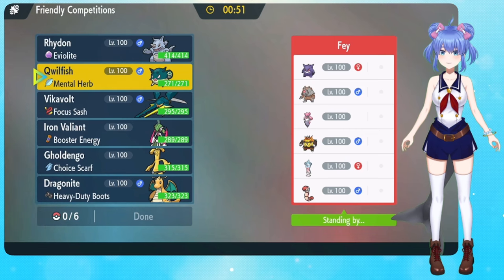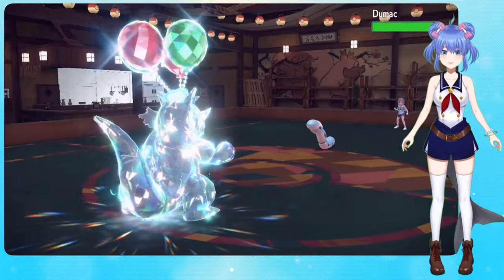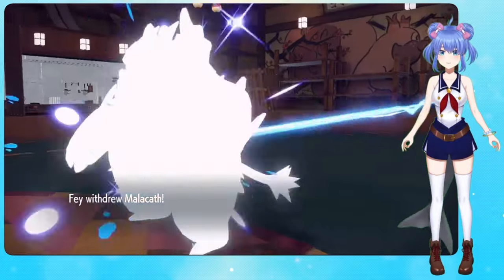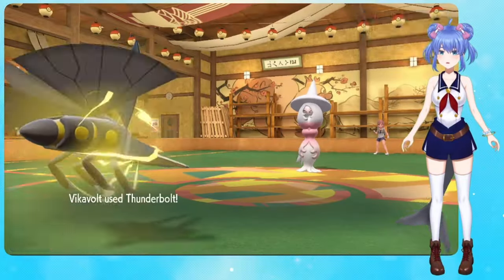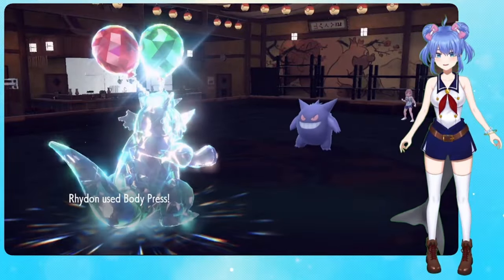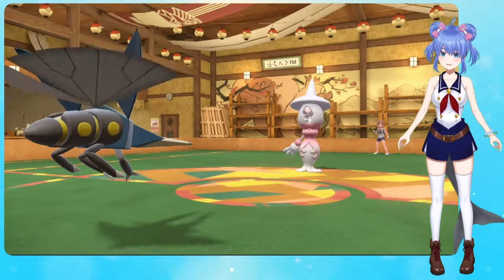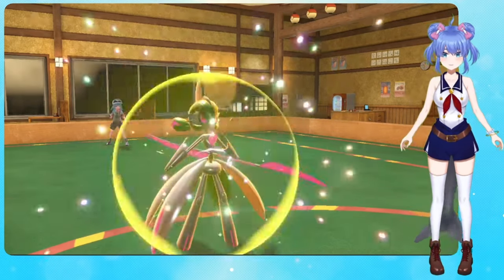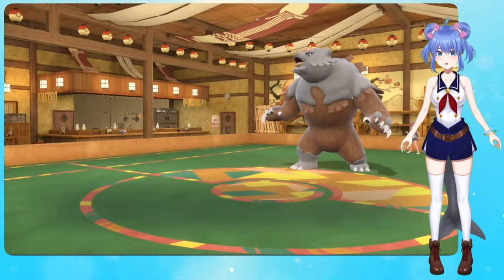When "Not Fully Evolved" join the Real Army - Pokémon Draft Battle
Hey there, YouTube! Welcome to the PDD Draft League, where we’re taking on the most experienced players in the pokemon draft universe!